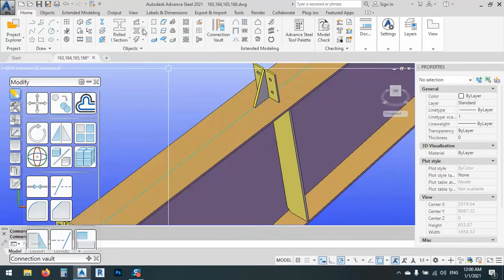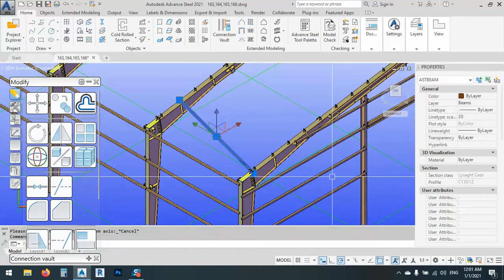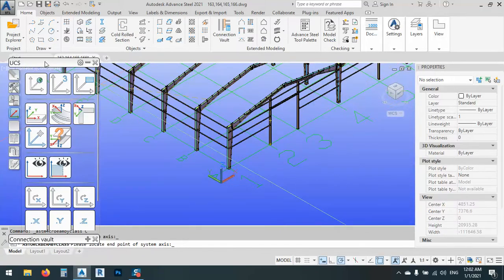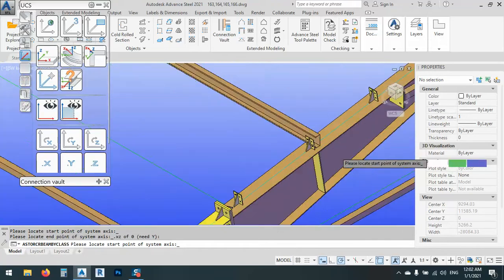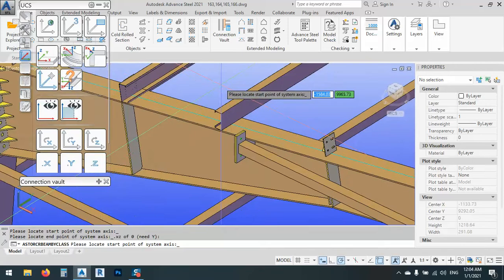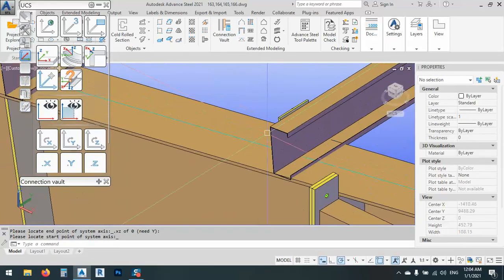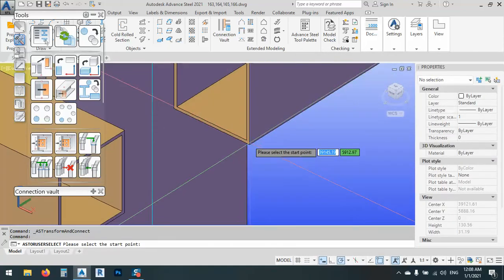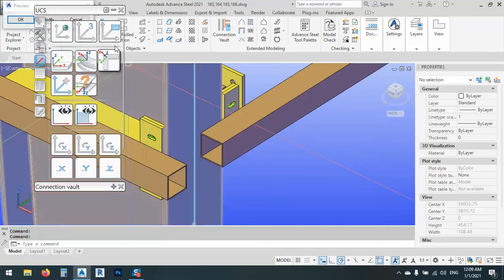Advance steel- try to use this tool in